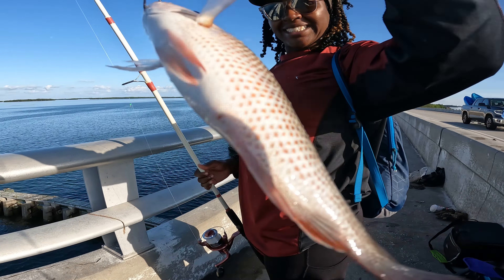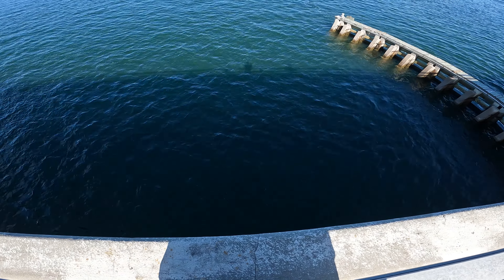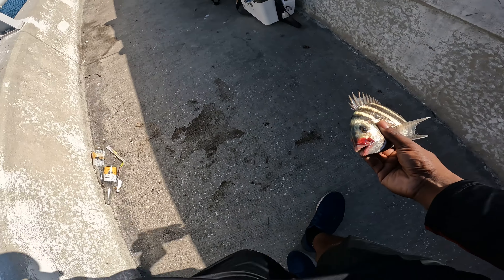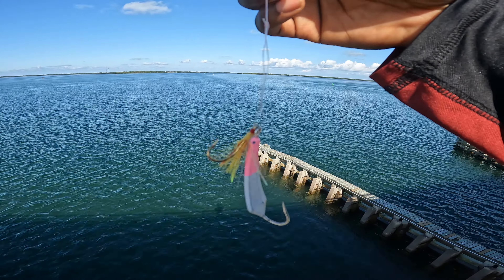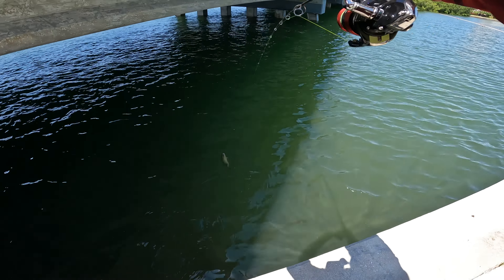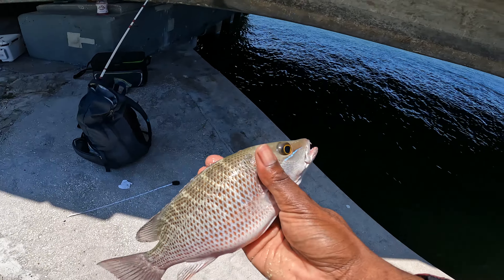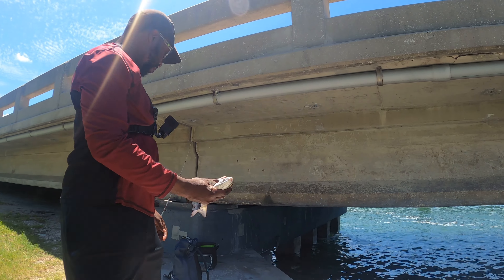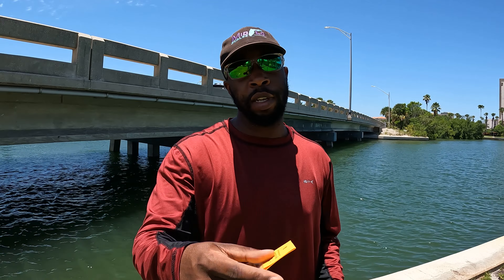Didn't Expect To Catch SHEEPSHEAD With THIS Lure! I Was SHOCKED!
I was completely SHOCKED to catch a Sheepshead using a lure mostly used to target other species! The mangrove snapper bite has been on fire in the Tampa Bay lately too!